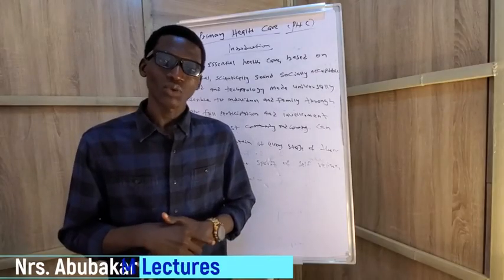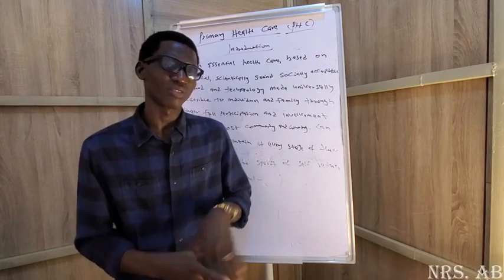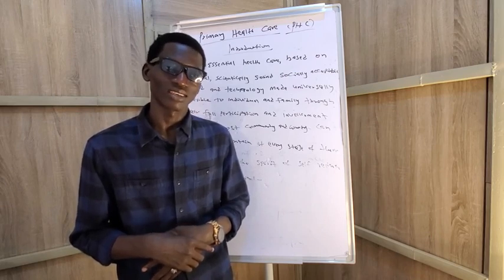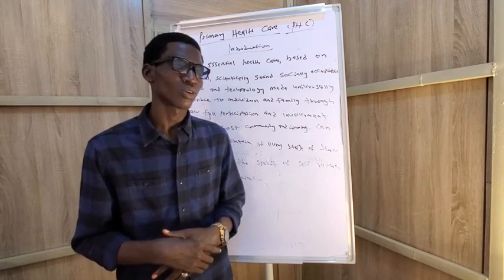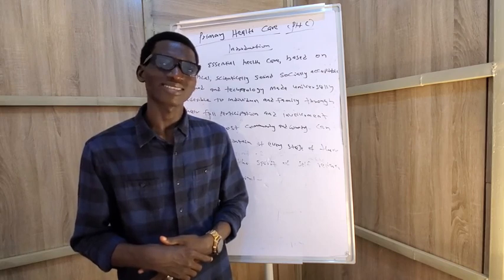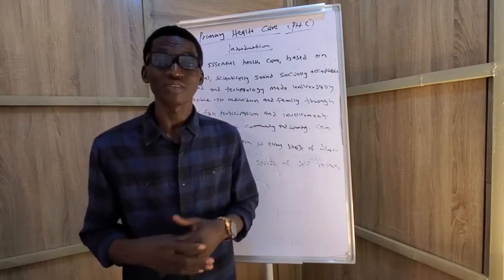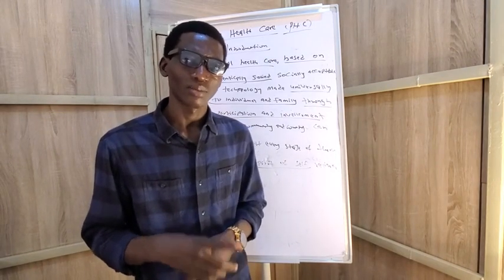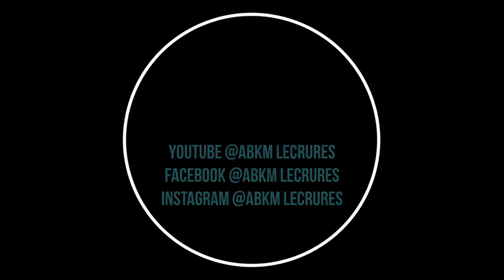introduction to Primary Healthcare